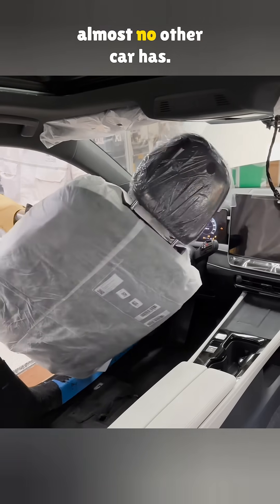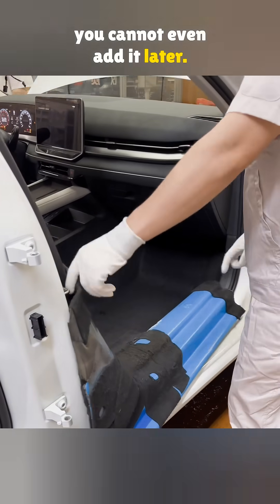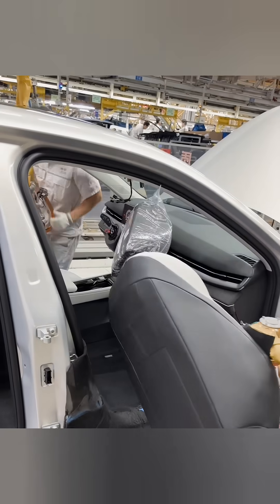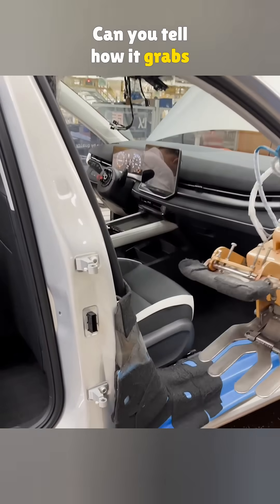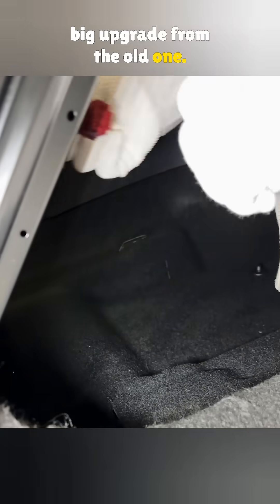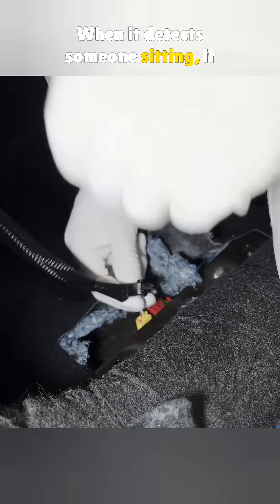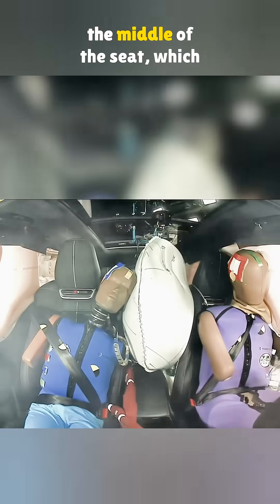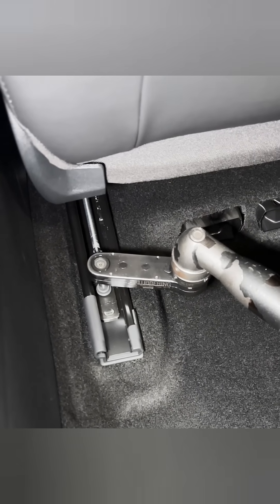Why This Jetta Seat Is Way Smarter Than You Think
Take a close look at how the new Jetta seat is installed. From the robotic arm that sets it in place to the hidden center airbag that adds real protection, this is how smart safety starts from the inside.